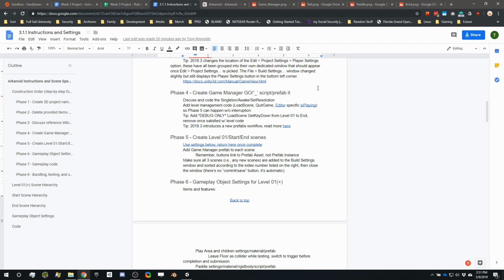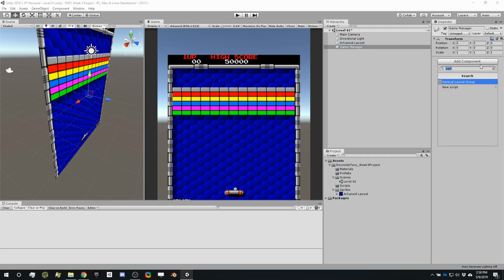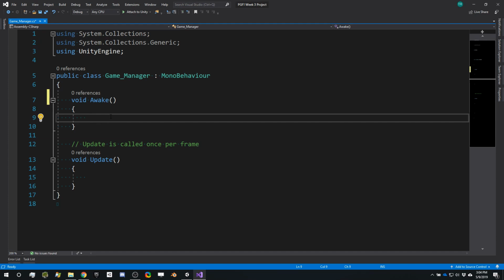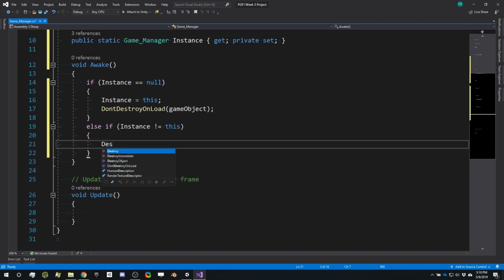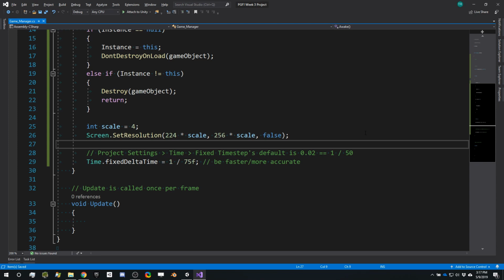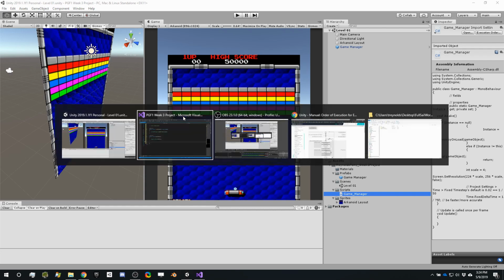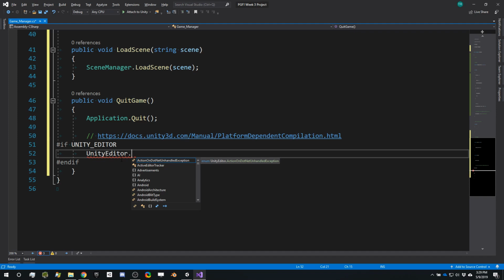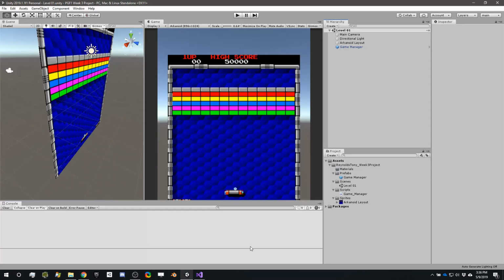Day 7/8/9 - Week 3 Project Template - Part 3